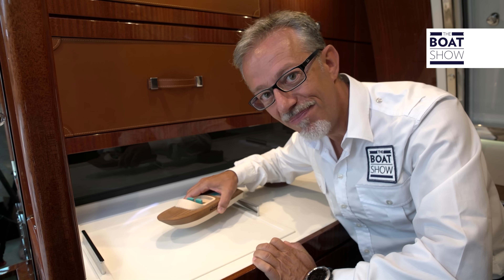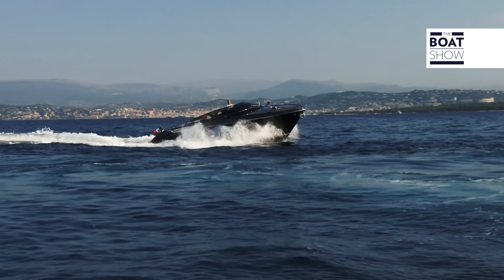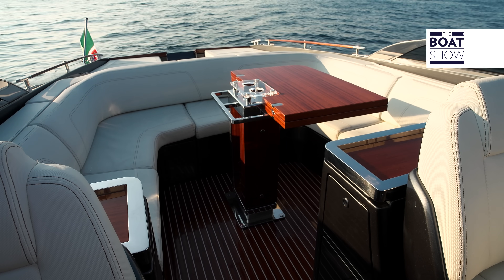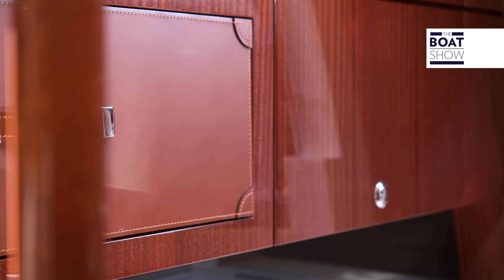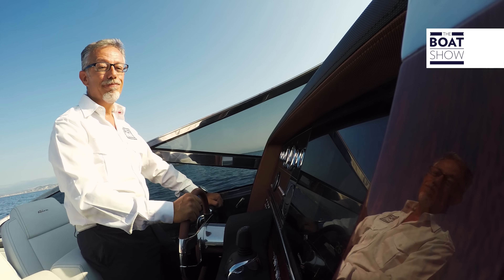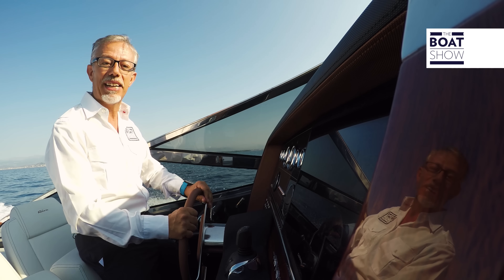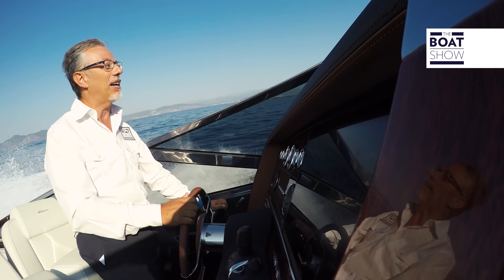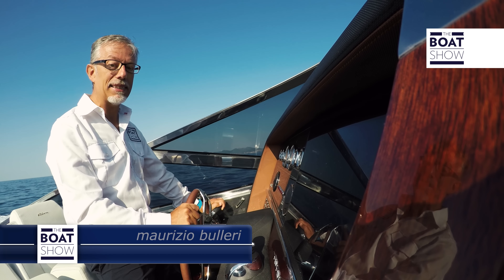[ENG] RIVA RIVAMARE - Yacht Review - The Boat Show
It's a stupendous boat, a work of art in both style and beauty. Here's the test we did as well as a tour round the boat, check out the how it drives and the performance!